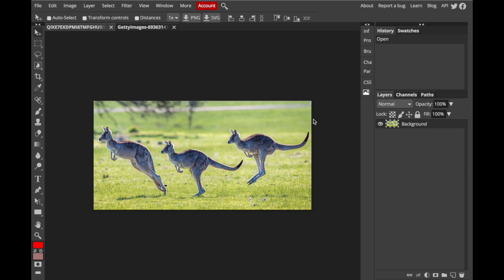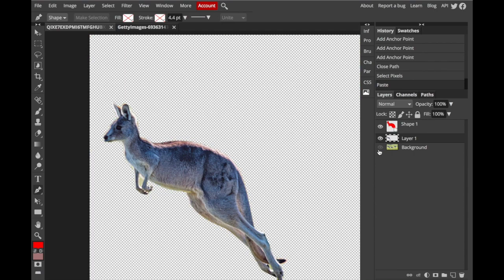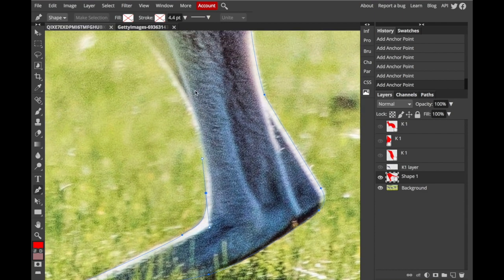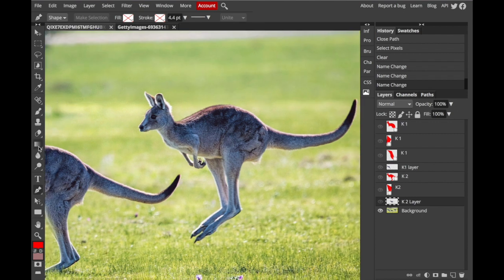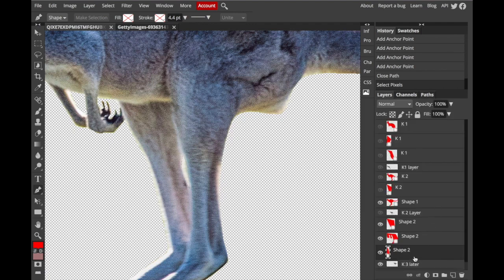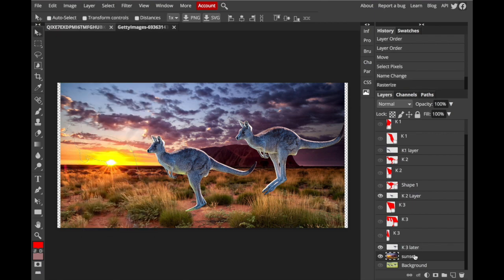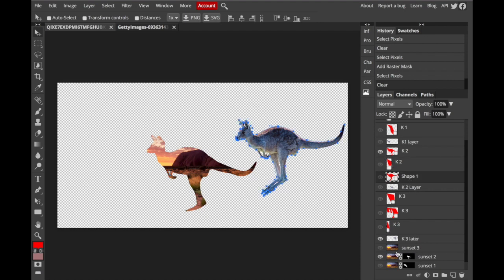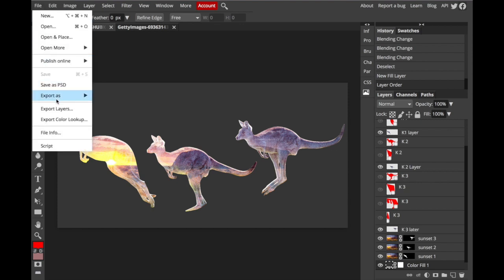Graphic Design Creating a Double Exposure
This is a video demo of creating a double exposure using Photopea.